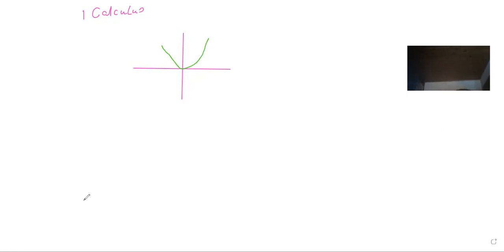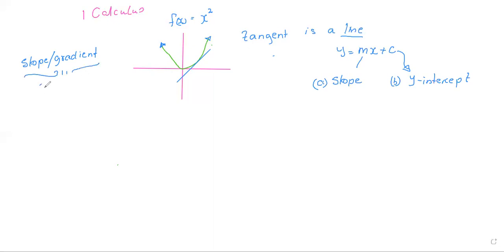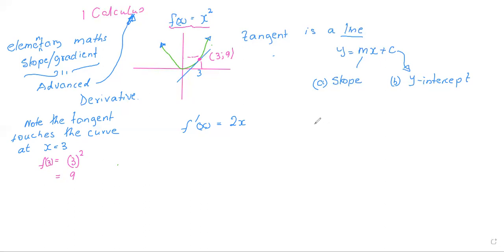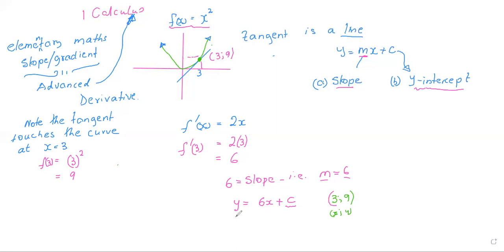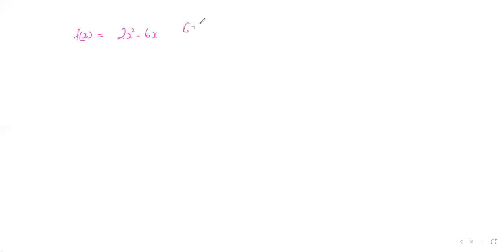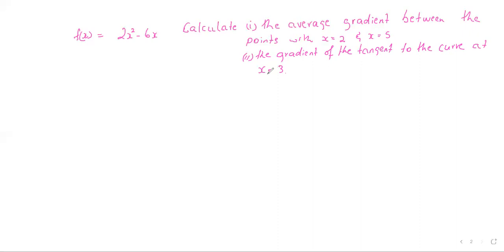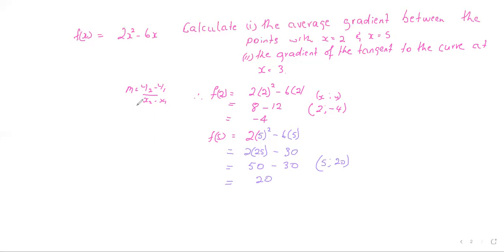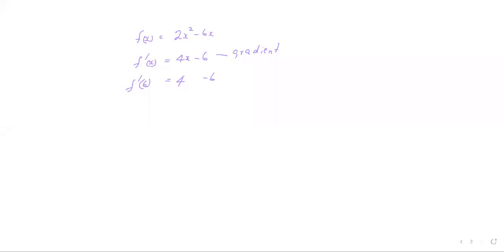tangent to a curve at a point.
Application of differential calculus.